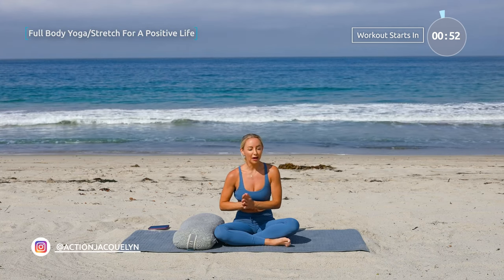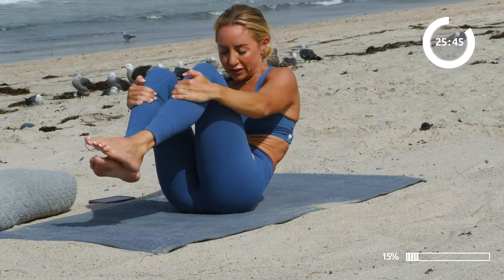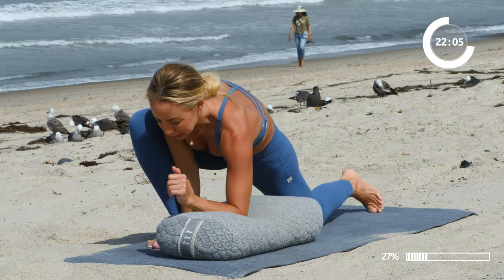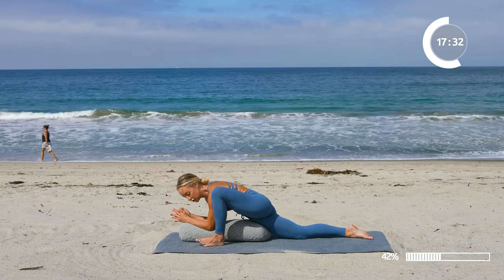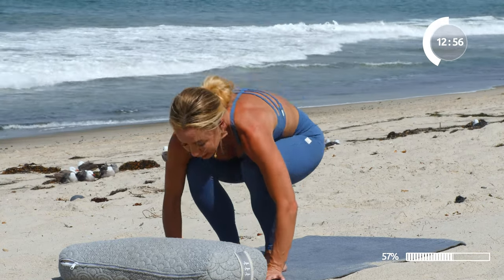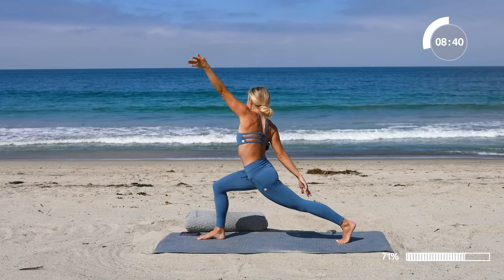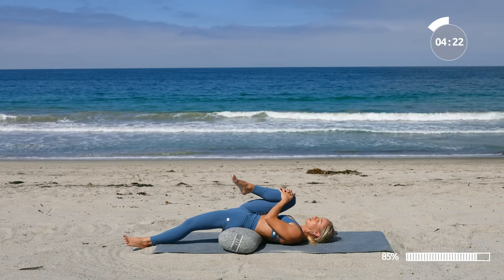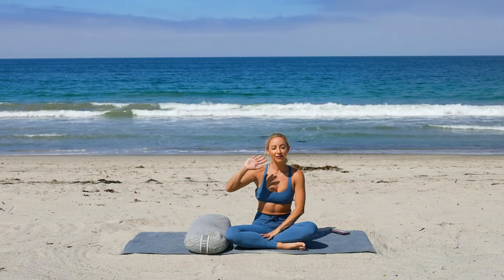30Min Full Body Yoga/Stretch For Stress + Positivity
Hi Love!

With everything going on in your life, you deserve to take a few minutes to soothe your body with these relaxing stretches and light meditation at the end. Use this in the morning to set a positive tone for your day, or in the evening to wind down and relax.

FREE CHALLENGES!